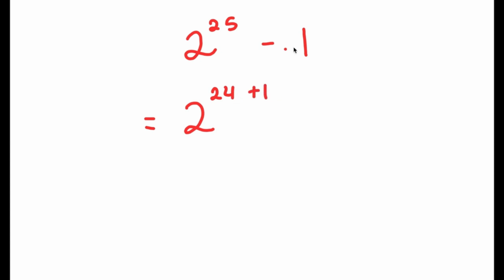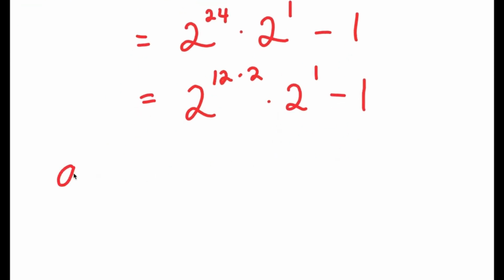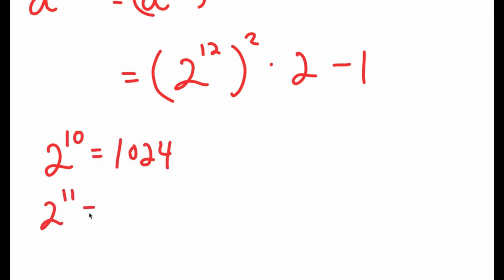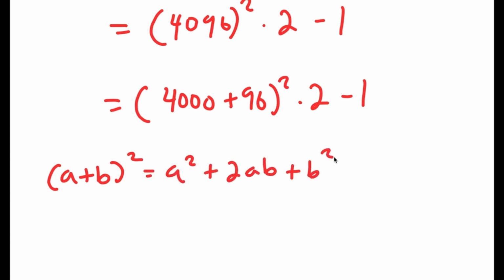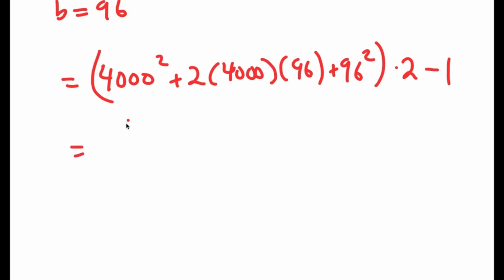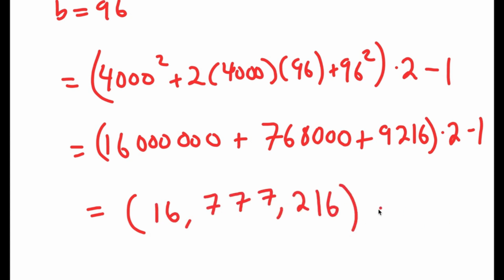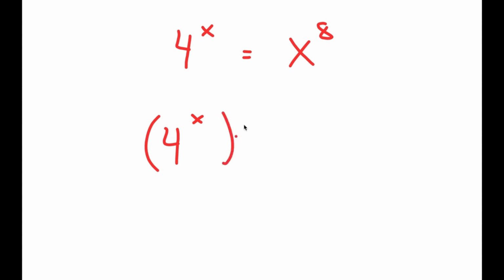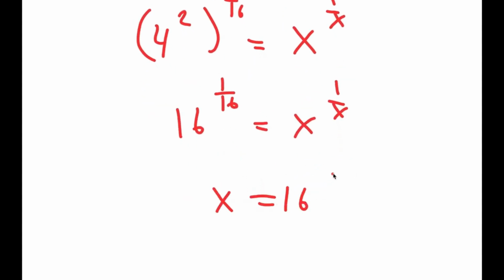Only Geniuses Can Solve This | A Challenging Exponential Problem